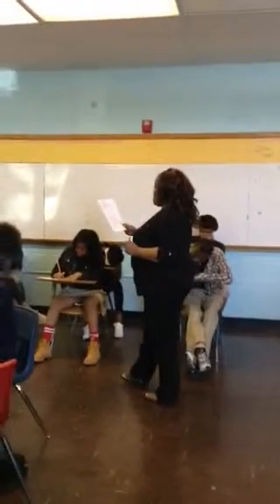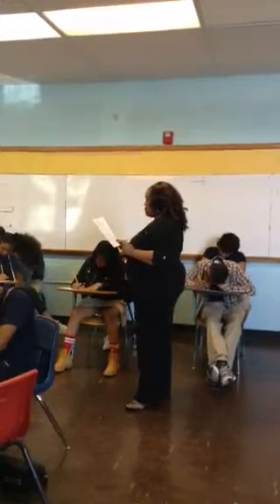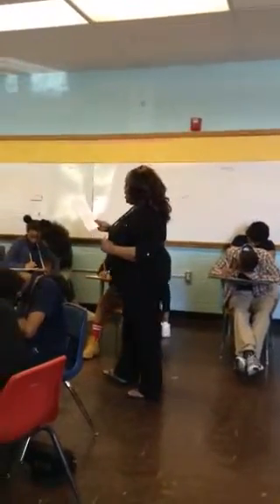8th grade ELA part 1